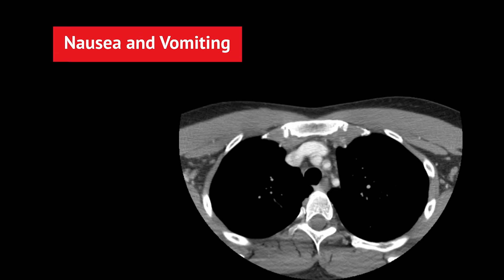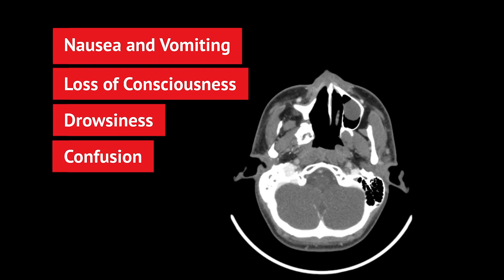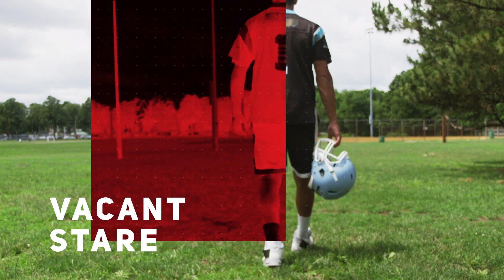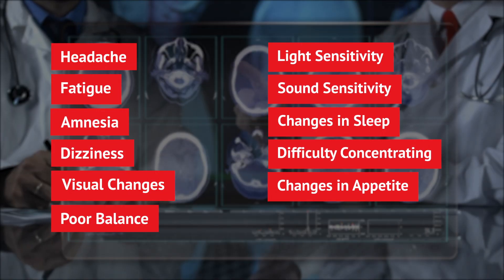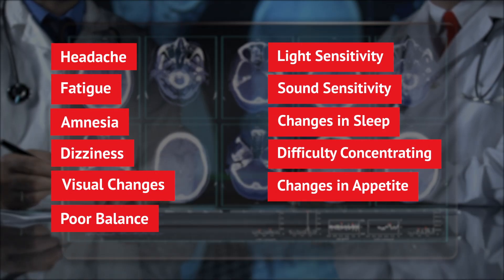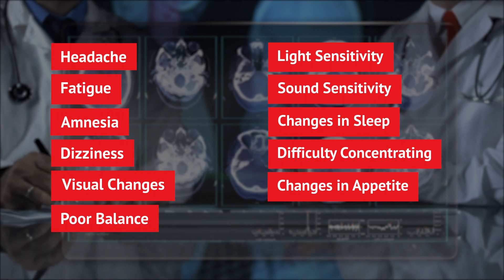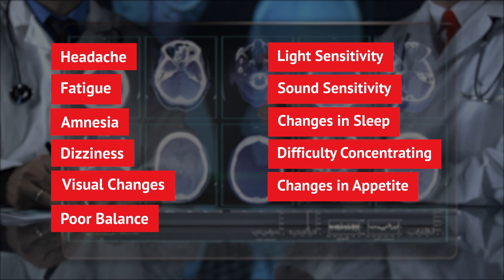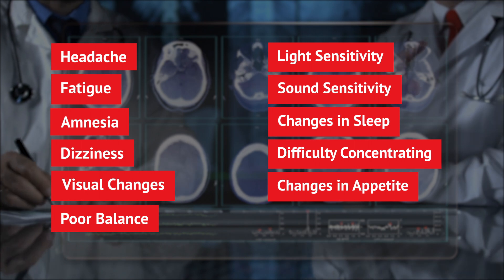The Three Rs of Concussion: Recognition, Rest, and Recovery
A concussion is brain trauma brought on by a biomechanical force. It consists of a group of neurological symptoms that impair the patient for a variable amount of time. There are approximately 3.8 million sports-related concussions each year in the United States.